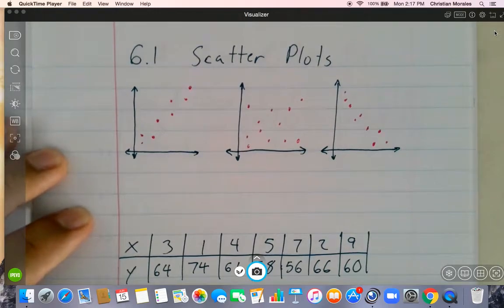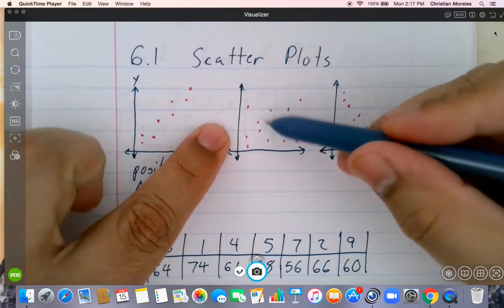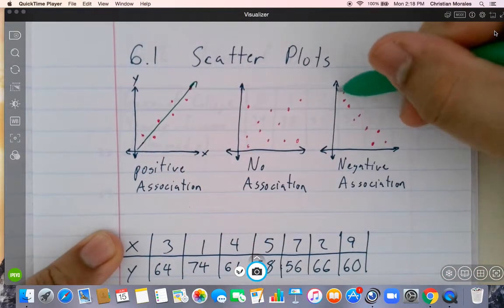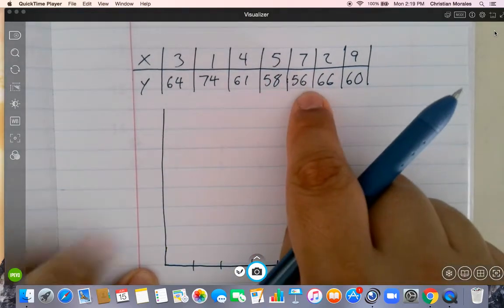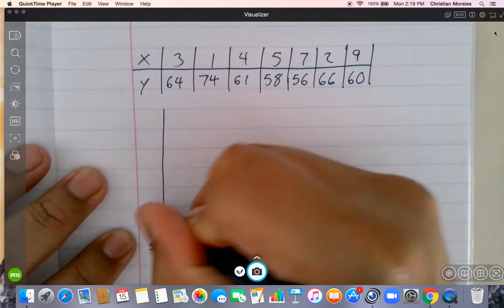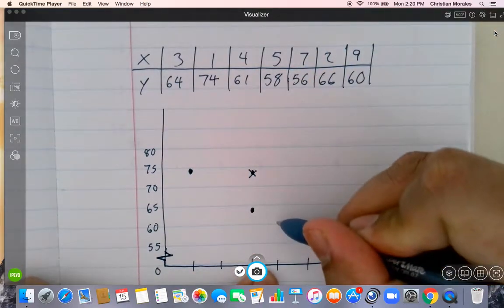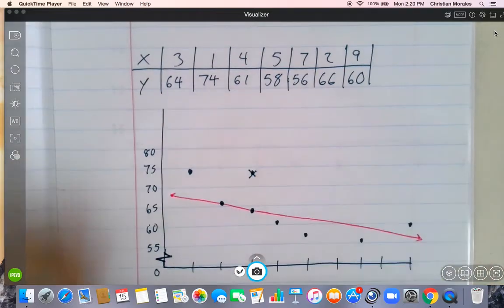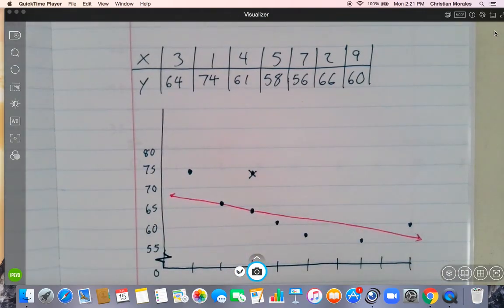6.1 Scatter Plot